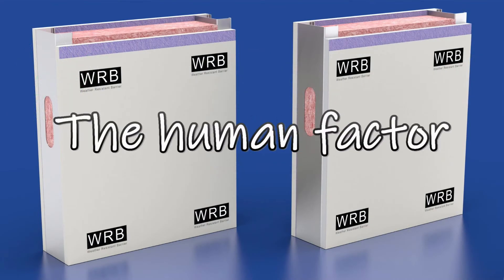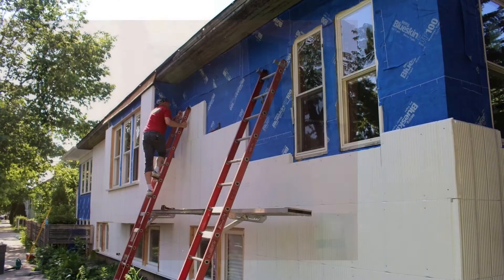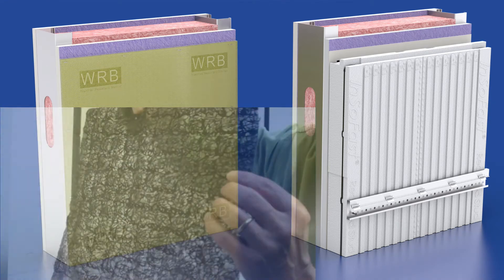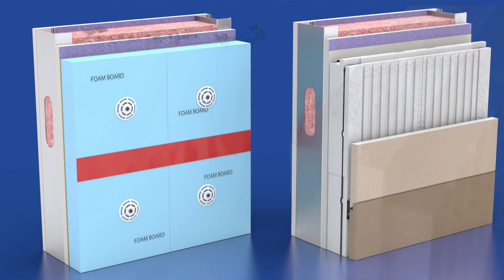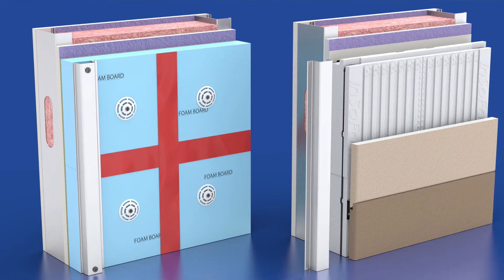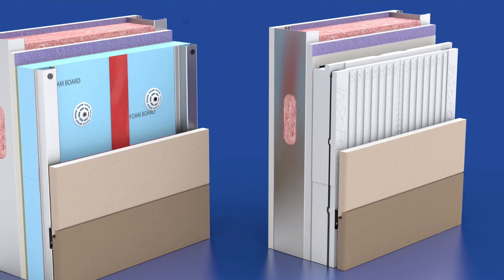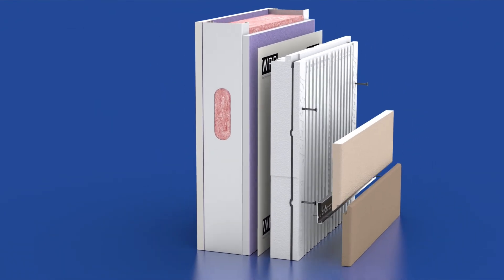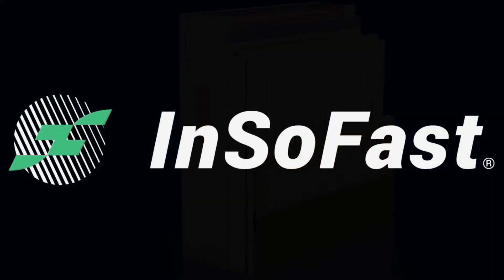Exterior Continuous Insulation Comparison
InSoFast vs Complexity (the human factor) Why work so hard, when you don't have to.
Designed for rainscreen siding with built-in furring attachment strips. Unlike traditional exterior insulation methods that are tedious and fraught with the potential of making simple mistakes over multiple steps that can lead to major problems and energy loss.

In this video we compare two methods of continuous insulation. Both wall systems start out identical, both methods achieve a high-performance wall, including steel studs, fire rated wall board and a Weather-resistive barrier, that performs as a protective shell for the building if wind driven water penetrates the exterior finish. A weather-resistant barrier must meet the latest requirements of the International Building Code for water-resistance, and vapor permeability. (IBC 1402.2)*
The next step in the process is to assure that the vapor permeability layer functions is to introduce a capillary break between the WRB and the thermal insulation. InSoFast builds this function into the panel, other construction methods incorporate an additional layer by installing a drainage matt or wrinkle wrap.
Special fasteners with plastic washers hold the flat stock foam boards in place
InSoFast molded panels have tongue and groove interlocks this self-flashing feature keeps the water out, other manufacturers of insulation boards, their flat edges, when they intersect, require specialized tapes or sealants to prevent wind drive rain from penetrating through the insulation barrier.

light gauge hat channel or furring strip is installed to structurally pin the foam board into place. Long metal fasteners puncture through the insulation, drainage matt, WRB, and fire rated wall board into the structural metal stud. This creates a thermal short circuit of the exterior fastener directly to the building’s thermal mass; this connection can degrade the thermal performance of the exterior insulation up 10%.  An R-10 is an R-9.
This thermal intersection at the light gauge hat channel and fastener creates a condensation point where rust can occur.
Too many parts and pieces lead to potential problems on the jobsite. the human factor
InSoFast take the complexity out of exterior continuous insulation. One panel reduces 5 trips to the wall and replaces 25 parts and pieces.
We mold our drainage channels and non-ferrous studs into the insulation panel where structural fasteners can be thermally isolated and sealed away from the elements.
We engineer insulation in the factory instead of assembling it in the field, WHY WORK SO HARD

2018 International Residential Code for water resistance (IRC R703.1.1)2.
Types of Weather Resistant/Water Resistive Barriers (WRB)
• Self-Adhered Sheet.
• Fluid-Applied Membrane.
• Closed Cell, Medium Density Spray Polyurethane Foam.
• Factory-Bonded Membranes to Sheathing.
• Board stock – Rigid Cellular Insulation Board.
• Mechanically Attached Flexible Sheet.

Benefits of InSoFast over SIPs Framing - Traditional Studs - Insulated Concrete Forms - Overview, Costs, and Cons -

InSoFast EXe 2.5
Patented vertically-channeled three-dimensional moisture control design
Eliminates the threat of trapped moisture
Provides a continuous space for drainage and drying
Creates a thermal break and pressure equalization
Reduces the chance of premature peeling or blistering of finishes
Installs faster and with fewer complications than furring strips and other traditional methods
Consists of up to 40% post-industrial recycled material by weight
Works well in areas with high rainfall or wind driven rain